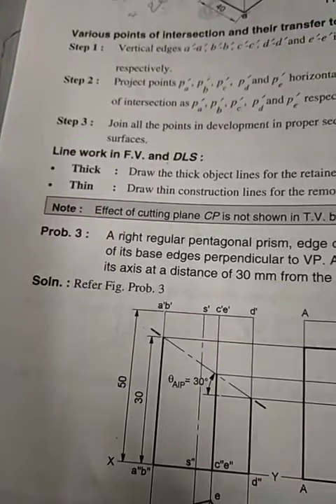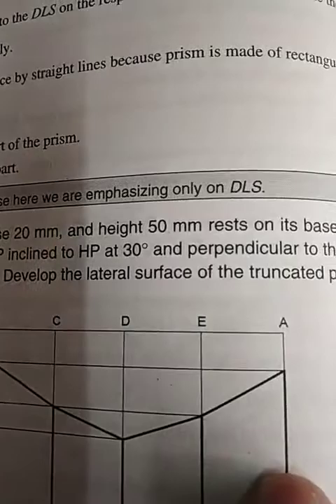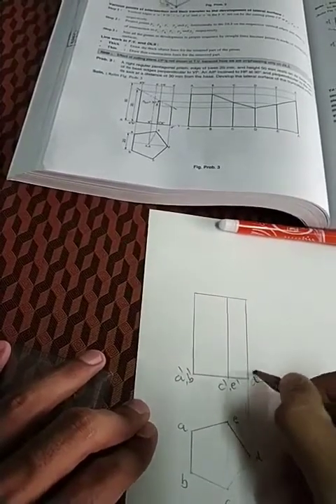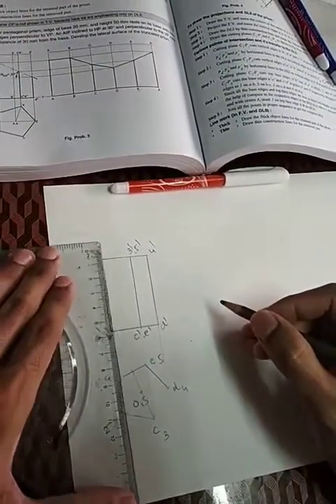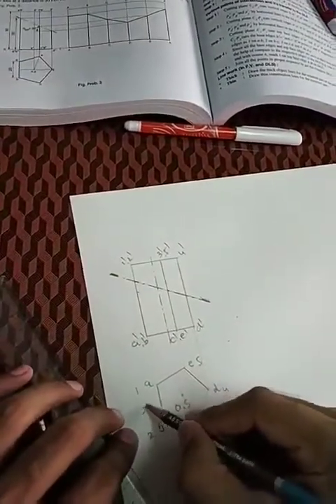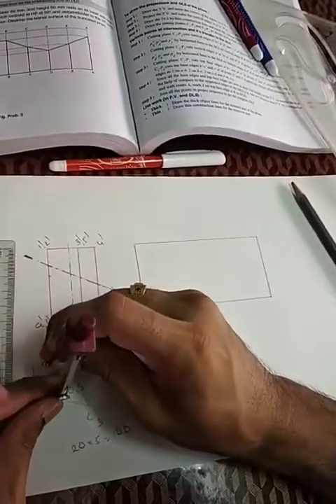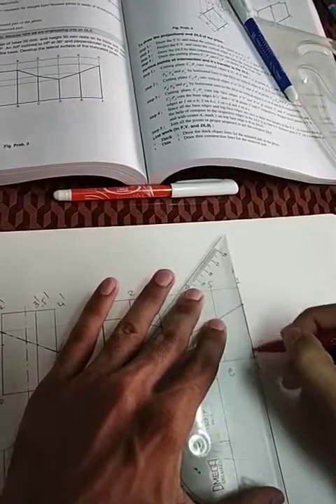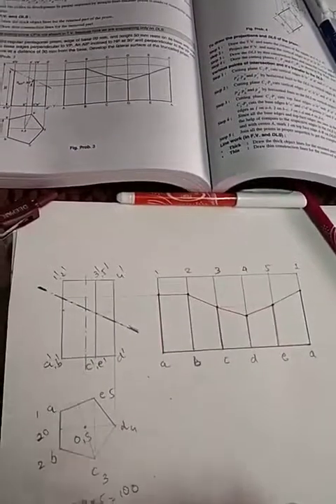GTU_3110013_ENGG GRAPHICS & DESIGN_Development of surface problem solving 1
Knowledge of development is very useful in sheet metal work, construction of storage vessels, chemical vessels, boilers, and chimneys. Such vessels are manufactured from plates that are cut according to these developments and then properly bend into desired shaped.